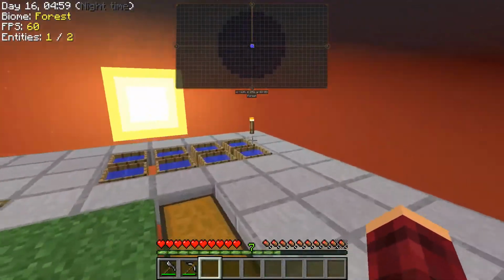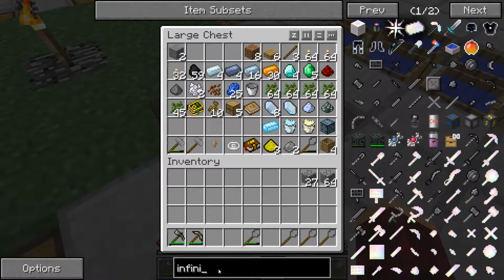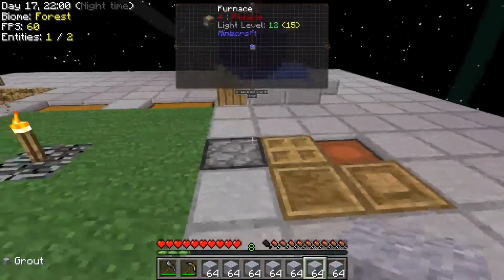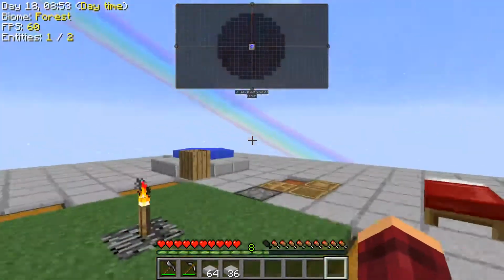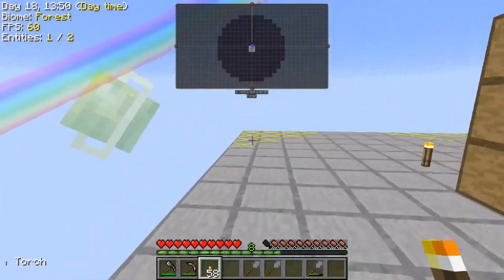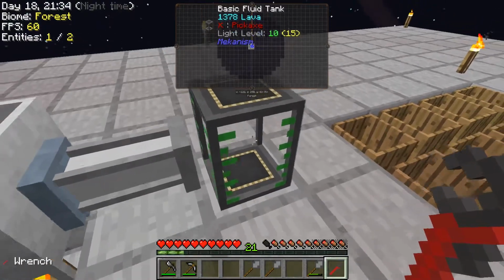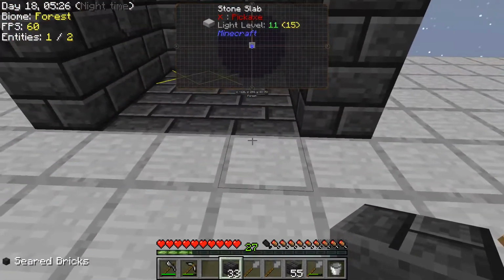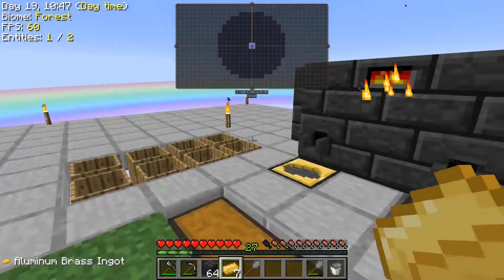Minecraft - Project Ozone - Part 5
Part 5 of Jim's Project Ozone sky block series.